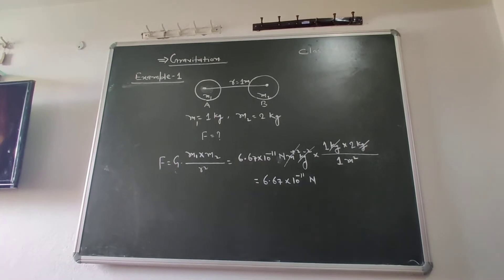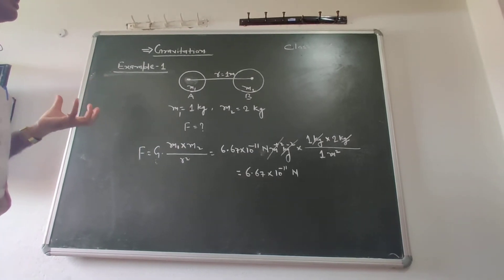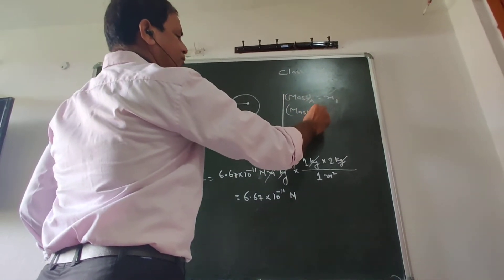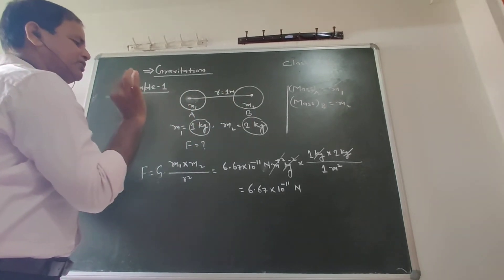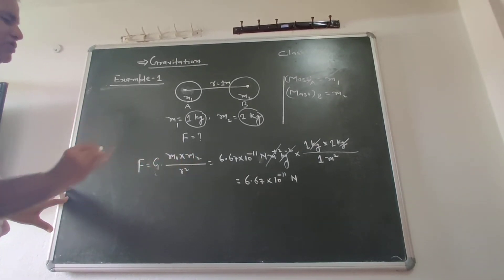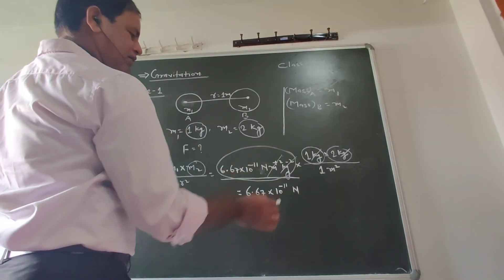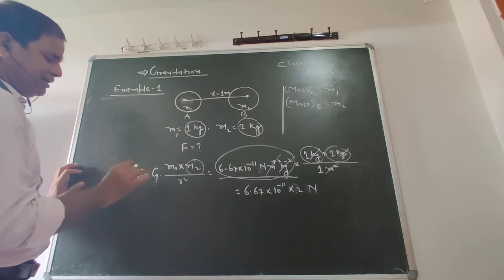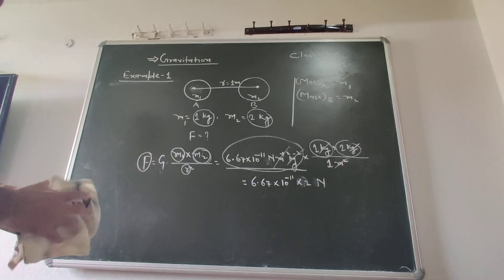Gravitation class 9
lecture by Arun kumar